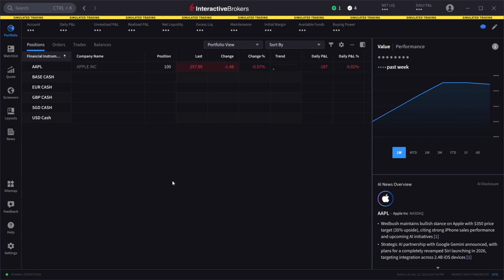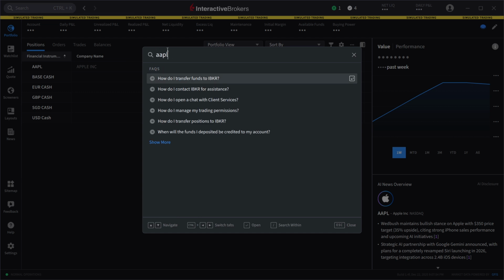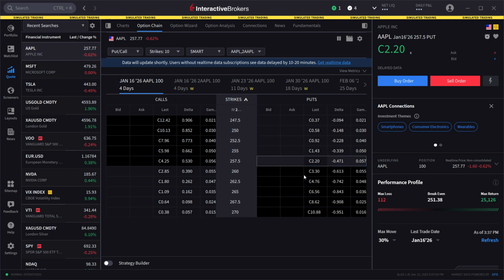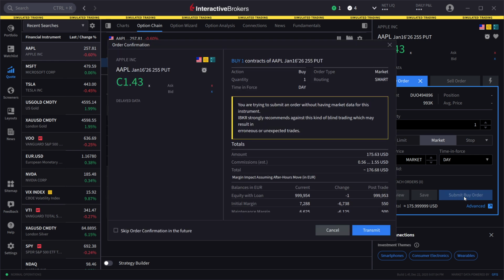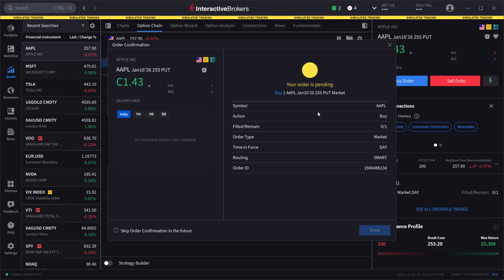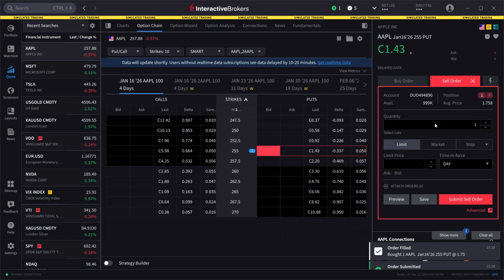How To TRADE OPTIONS On Interactive Brokers (QUICK & EASY) 2026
In this video, I’ll show you how to trade options on Interactive Brokers. This is a full guide on how to buy, sell, and manage options contracts, including calls and puts, using Interactive Brokers quickly and easily in 2026. If you’ve been trying to trade options on Interactive Brokers, this is the video you need to watch!